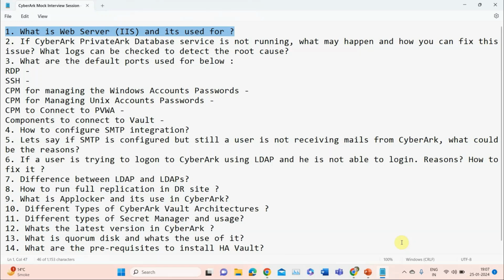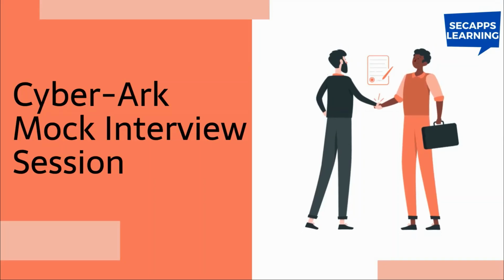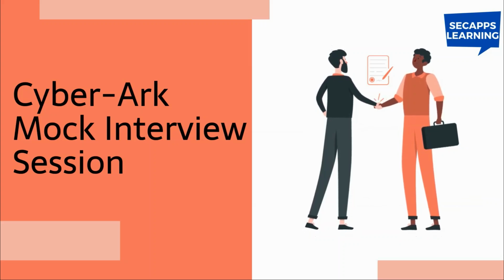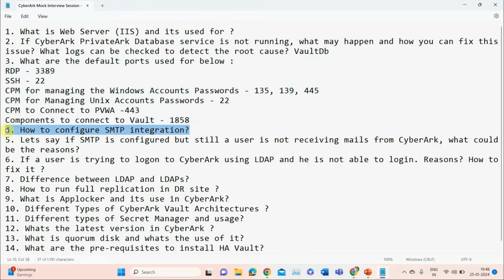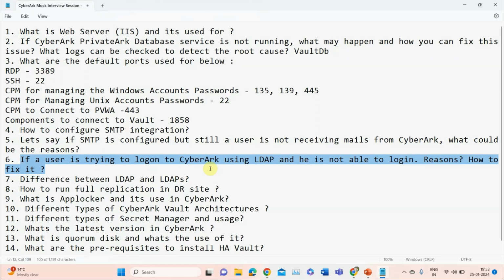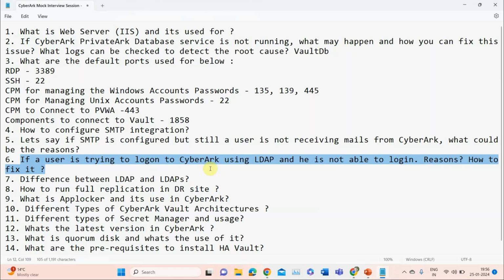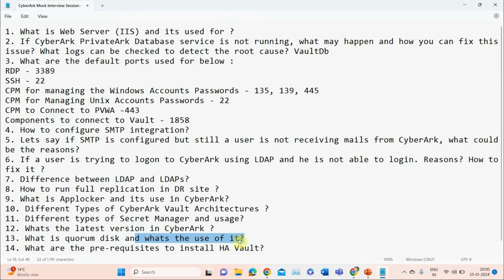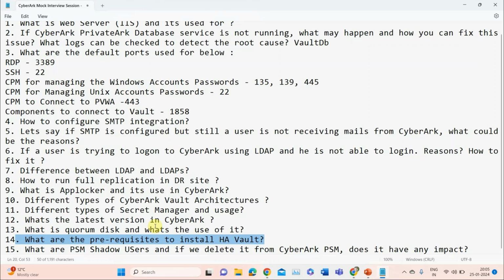CyberArk Mock Interview - CyberArk Interview Questions & Answers | SecApps Learning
Kindly watch till the end as this will help you out to prepare for the interviews.

■ CyberArk Interview Questions
■ CyberArk Interview Questions for Experienced
■ CyberArk Interview Questions for Freshers
■ CyberArk Interview
■ CyberArk Mock Interview
■ CyberArk Interview Questions and Answers Pdf
■ CyberArk Interview Process
■ CyberArk Interview Experience
■ CyberArk Internal Error Code 4
■ CyberArk Internal Error Code 3335
■ CyberArk Internal Error 3335
■ CyberArk Privileged Access Management
■ CyberArk Training
■ CyberArk Demo
■ CyberArk Tutorial for Beginners